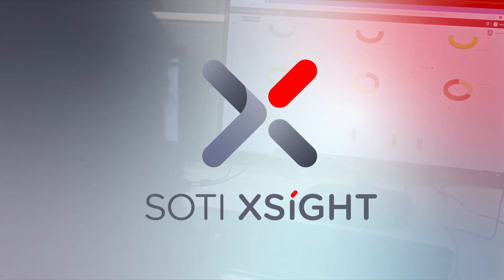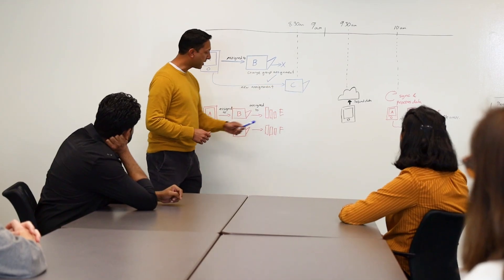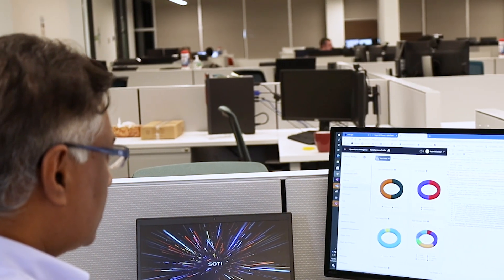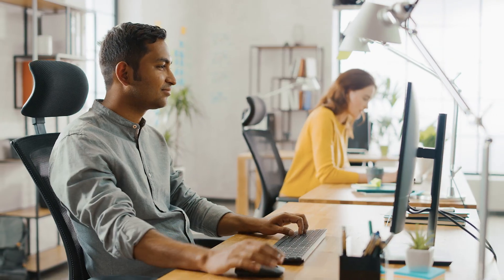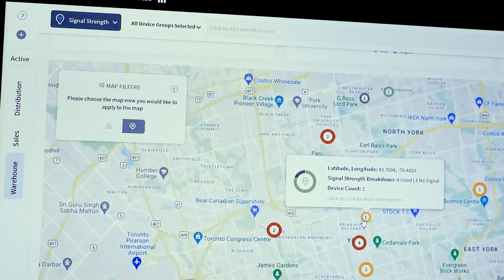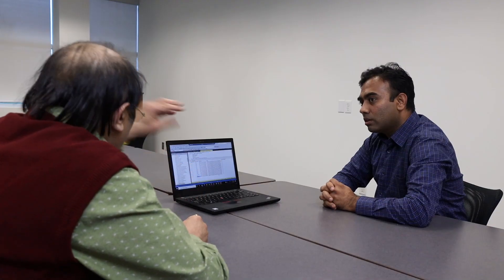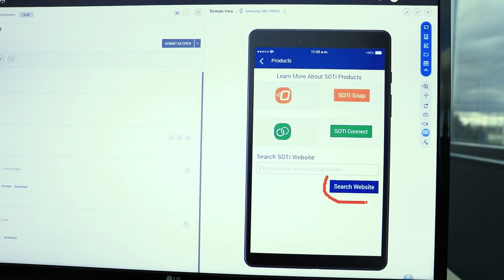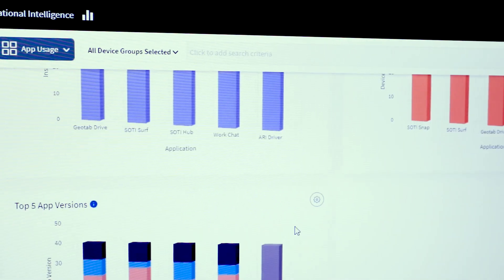What is SOTI XSight?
We are excited to announce the launch of SOTI XSight. SOTI XSight enables the rapid resolution of app and mobile device issues. By leveraging advanced diagnostics and analytics, IT administrators can improve performance and reduce operating costs of business-critical mobility.

Join us as we take you through a behind the scenes look of how SOTI XSight developed, including its key features.